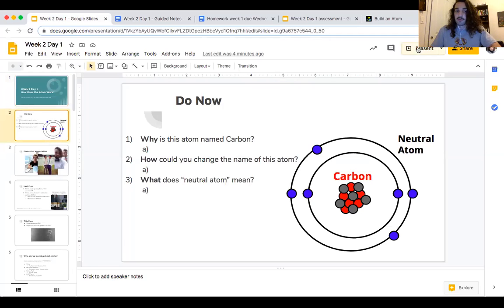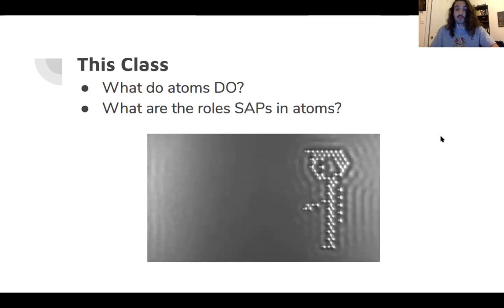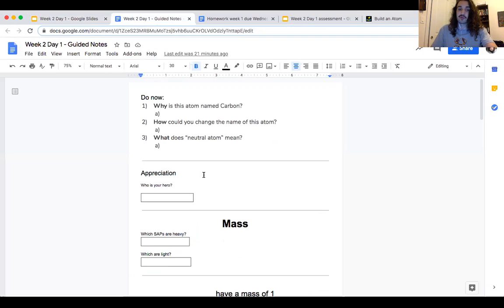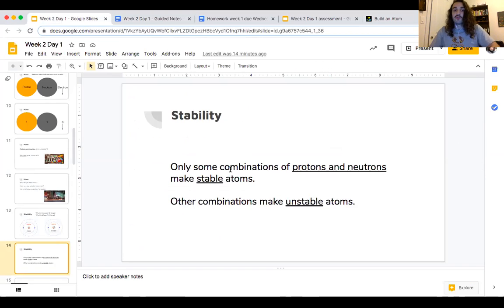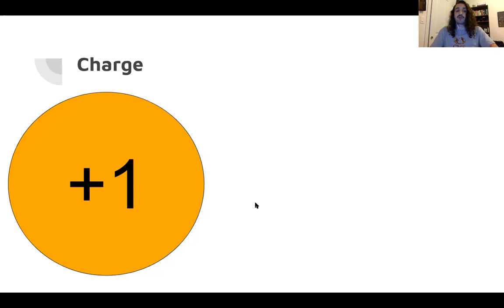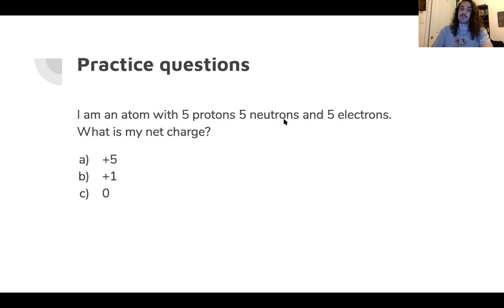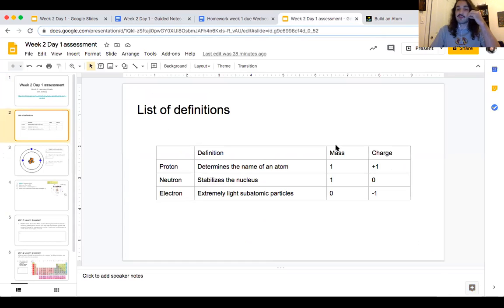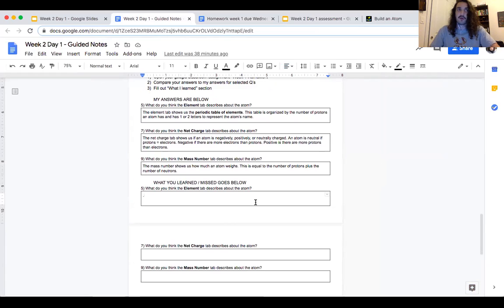Week 2 Day 1 - The Role of Subatomic Particles